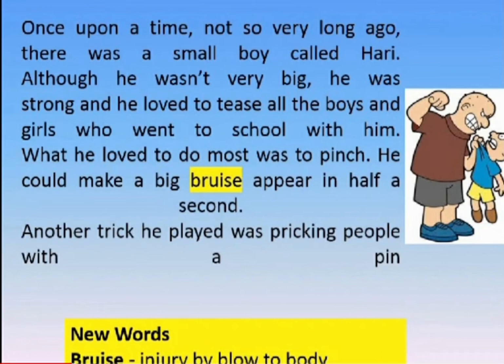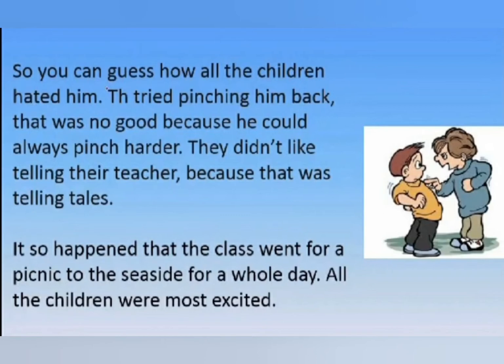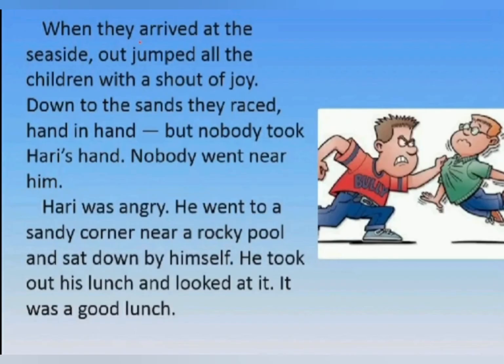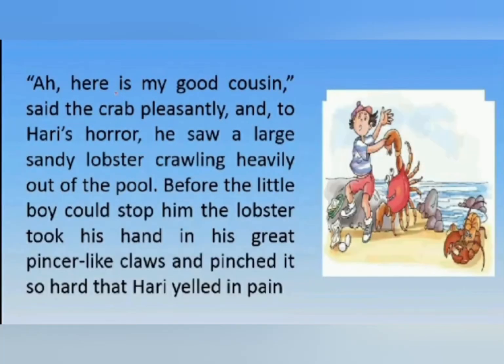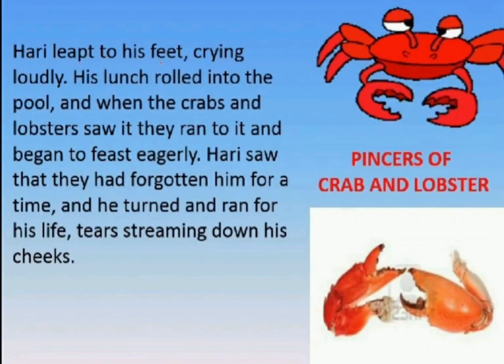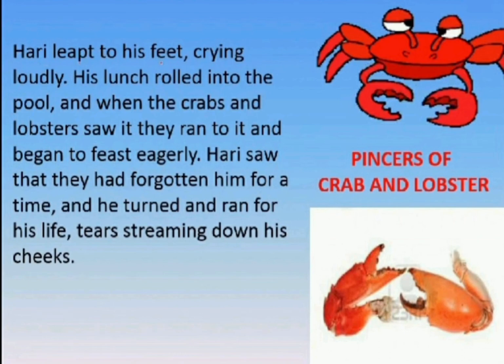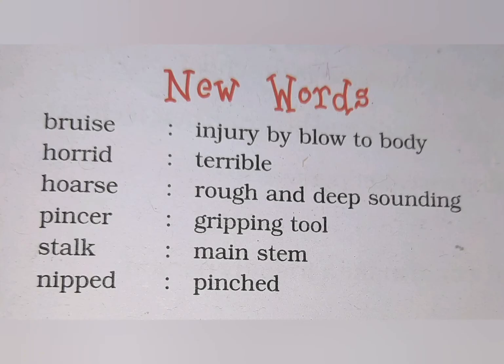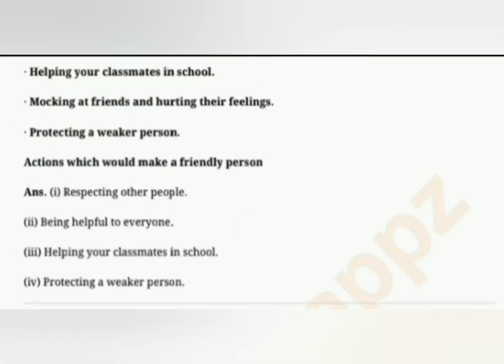Class 5,English,Ch-The Little Bully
Explanation of the chapter and exercises